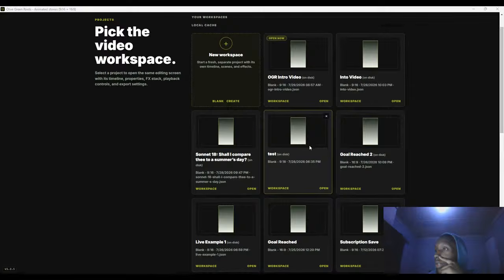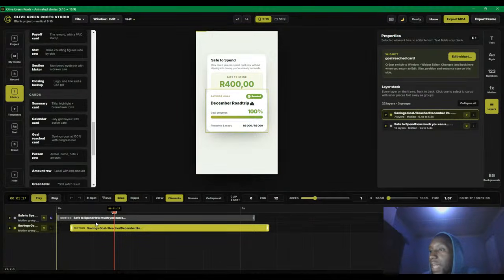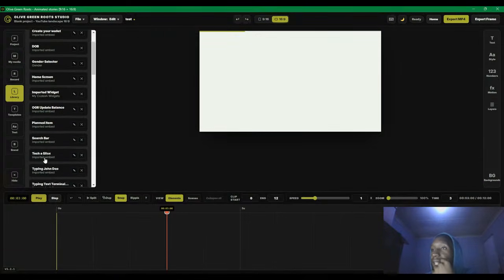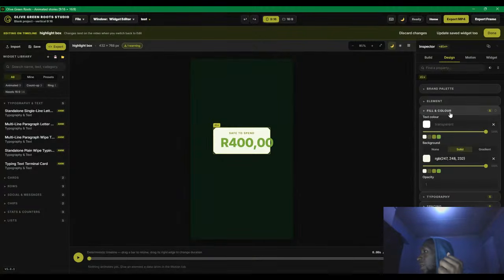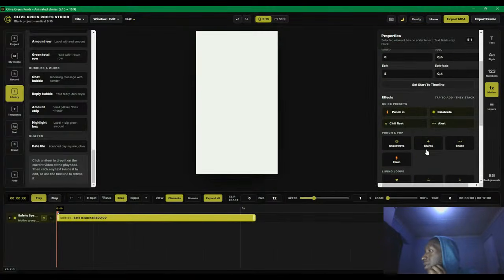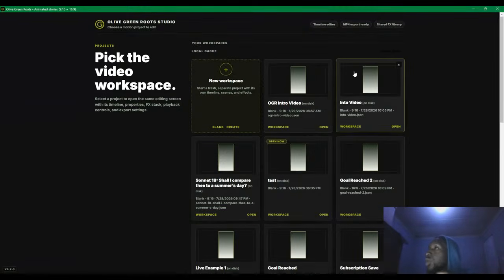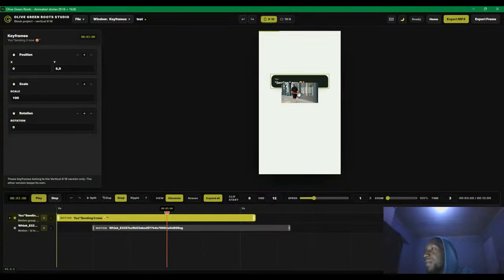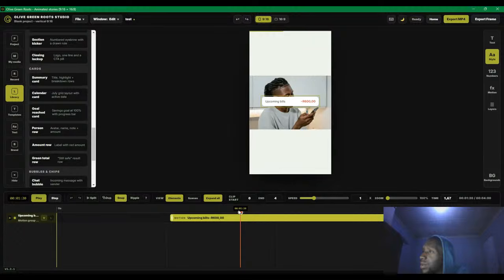Part 2 Update on my motion graphics video editing software.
I go through the latest updates on the software worth noting and my hopes on how I hope to proceed.